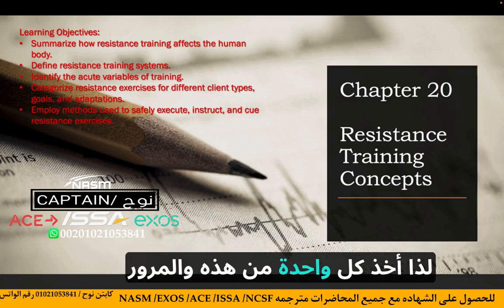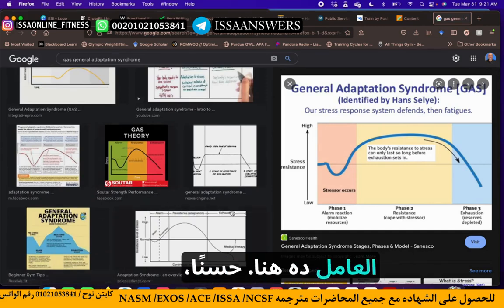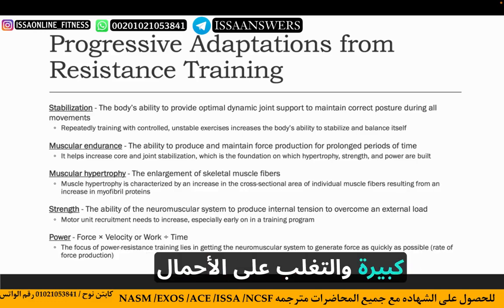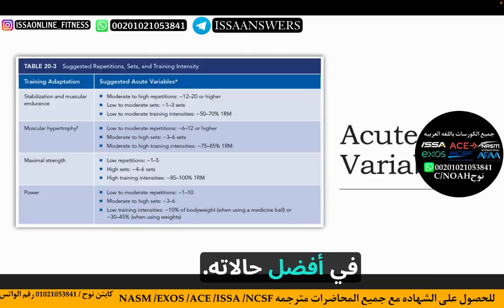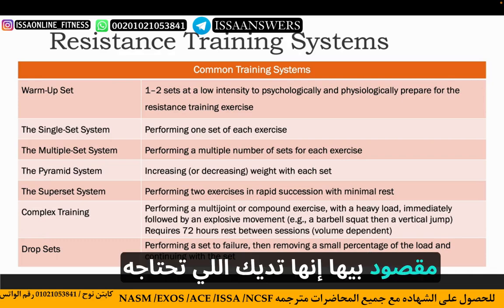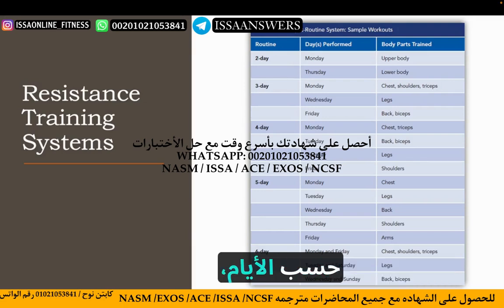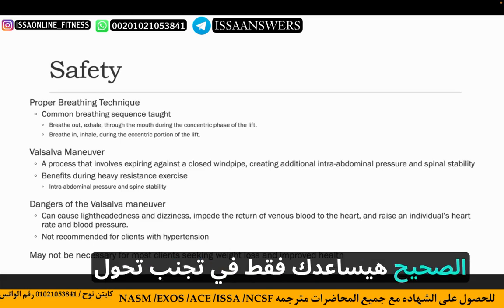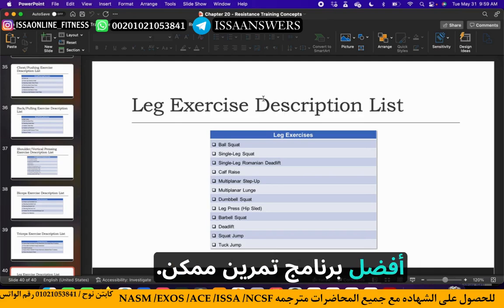CHAPTER 20 مفاهيم تدريب المقاومة CPT7 NASM المدرب الشخصى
🔥 احصل على جميع المحاضرات والكتب المترجمة من أقوى المؤسسات العالمية في مجال التدريب الرياضي 💪🌍

✅ ISSA
✅ ACE
✅ NASM
✅ NCSF
✅ EXOS

🏆 متاح جميع الشهادات المعتمدة من NASM
🇸🇦 ومتاحة أيضًا الرخصة المهنية للمدربين في السعودية

📚 جميع الكتب والمحاضرات مترجمة باحترافية
🎯 مساعدات لاجتياز الاختبارات
⚡ سرعة في الإنجاز ودعم كامل للطلاب

🔥 خصومات تصل إلى 50% على المحتوى المترجم والكورسات!

🚀 ابدأ رحلتك الآن وطور مستقبلك المهني في مجال اللياقة البدنية!

🔥 Get Professionally Translated Lectures & Study Materials from the World’s Top Fitness Organizations 🌍💪

✅ ISSA
✅ ACE
✅ NASM
✅ NCSF
✅ EXOS

🏆 All Official NASM Certifications Available
🇸🇦 Saudi Professional Fitness License Available

📚 Professionally translated books and lectures
🎯 Exam assistance & study support
⚡ Fast service and full student support

🚀 Start your journey today and build your future in the fitness industry! @DrJeffWilliams  Original Employer

احصل على جميع المحاضرات مترجمة مجانًا من أشهر المؤسسات العالمية في مجال التدريب الرياضي:
 ISSA _ ACE _ NASM  _ NCSF _ EXOS
**✅ احصل على شهادتك معتمدة من أي منظمة عالمية في أسرع وقت!**

- **ISSA**
- **ACE**
- **NASM**
- **NCSF**
- **EXOS**